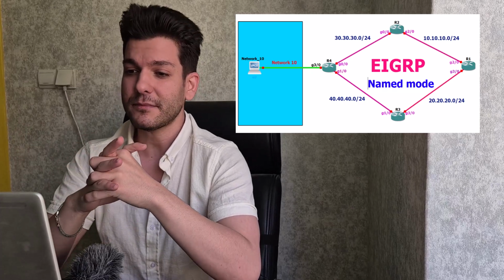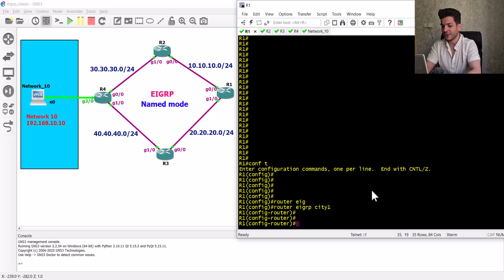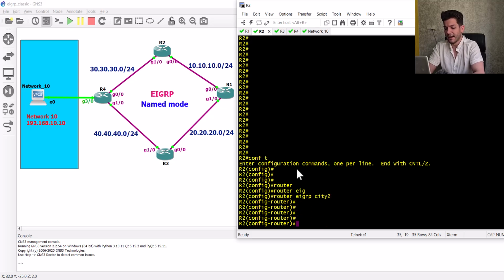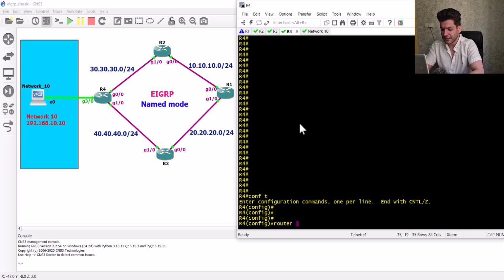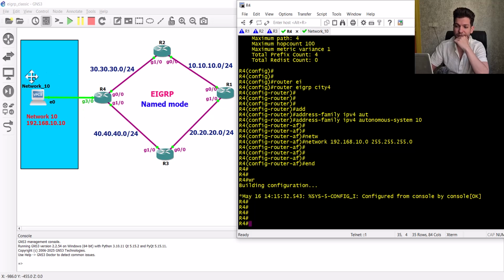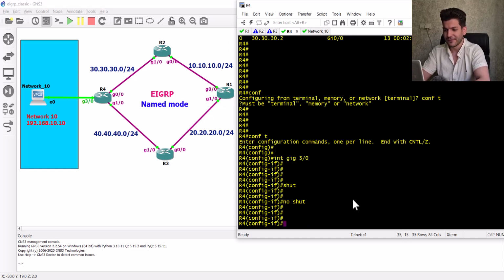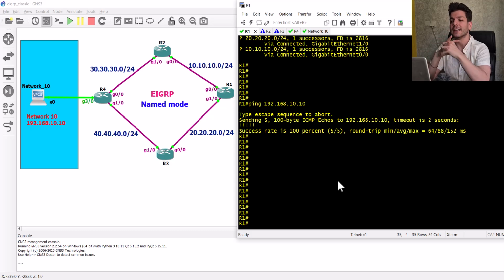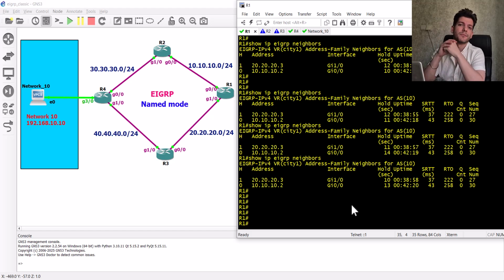EIGRP Named Mode Configuration – Key Concepts for a Stable Network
Learn how to configure EIGRP (Enhanced Interior Gateway Routing Protocol) in Named Mode with this detailed, hands-on tutorial. Whatever you're preparing for your CCNP exams or just brushing up on routing protocols, this video covers everything you need to know in your job.
There are additional concepts that you need to consider them if you want to be a pro!!!

In this video, you'll learn:
How to configure EIGRP Named Mode with best practice
Key configuration commands
Knowing about virtual EIGRP interface
Basic security in EIGRP topology
Working with passive interface
Knowing all show commands -Trouble-shooting the topology problem